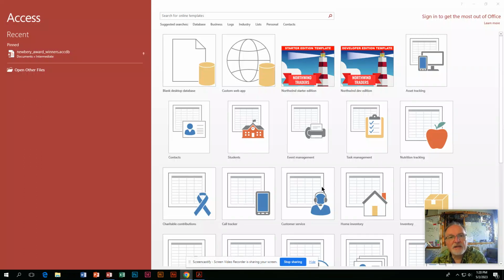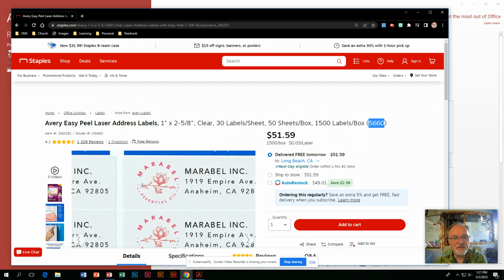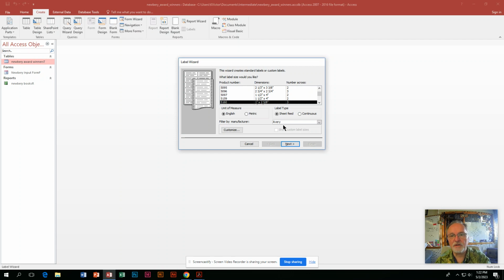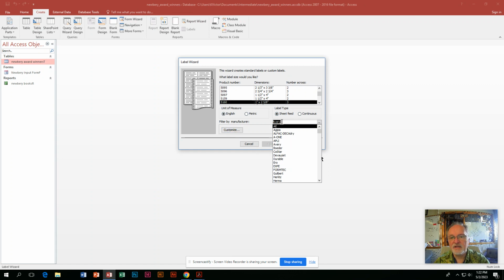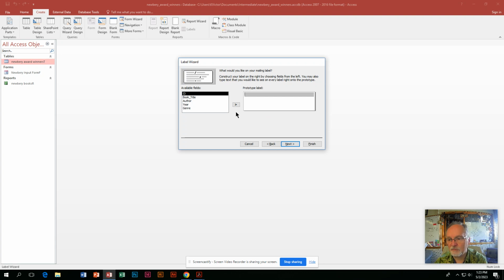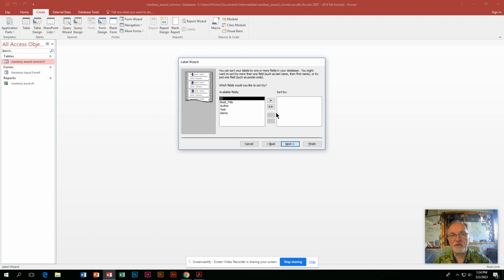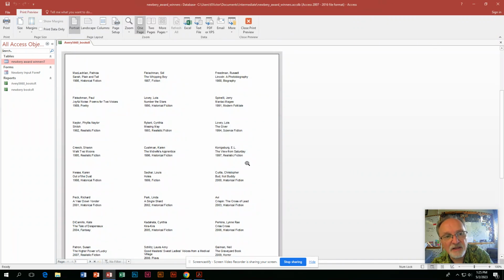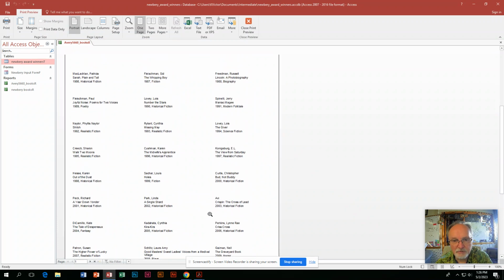Interm: Access DB Labels Report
Intermediate Computer